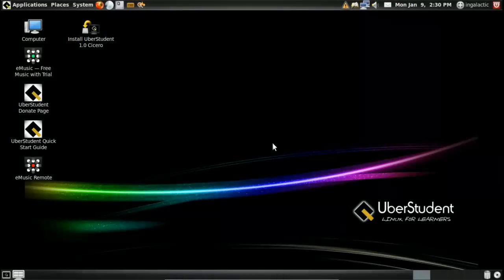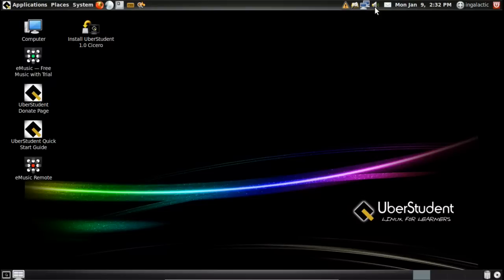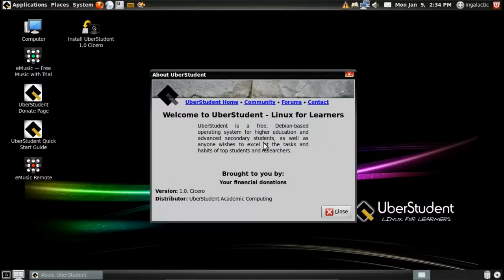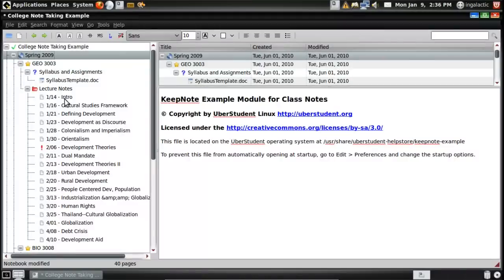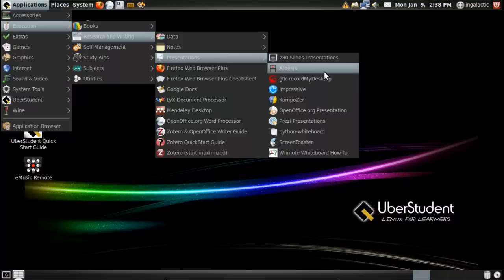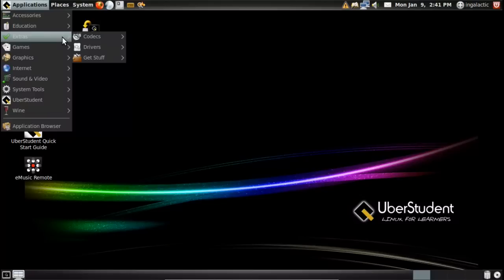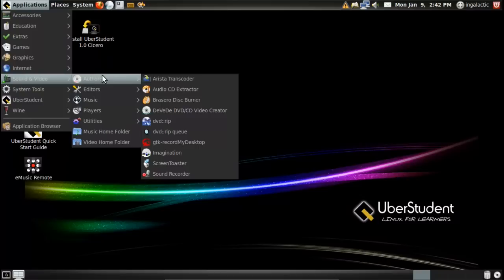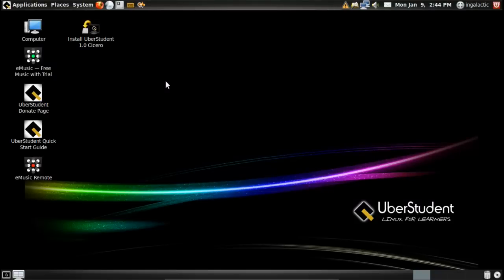UberStudent Review - Linux Distro Reviews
A review of the student-oriented operating system known as UberStudent 1.0 Cicero. This OS is based on Ubuntu 10.04 LTS with many apps, tweaks, and extras that perfectly cater for tertiary or higher education students (eg. university or college) or anyone who wishes to be productive.